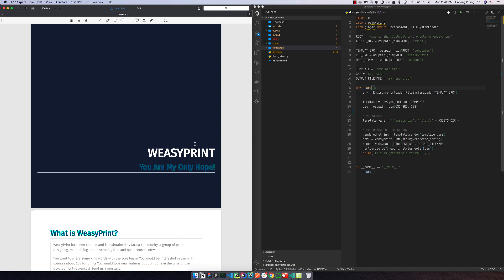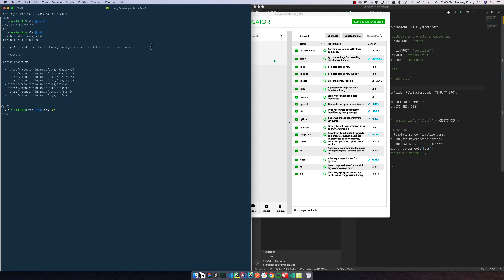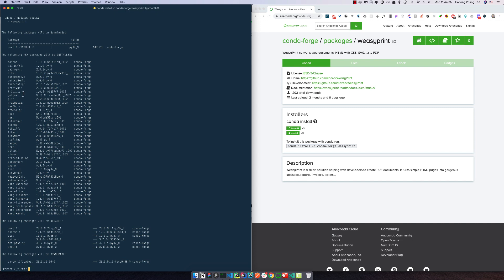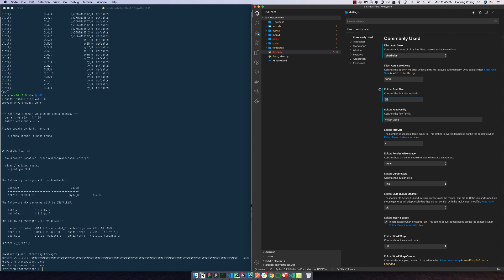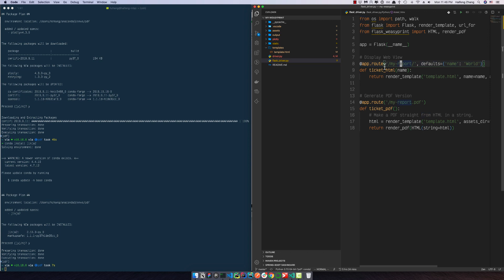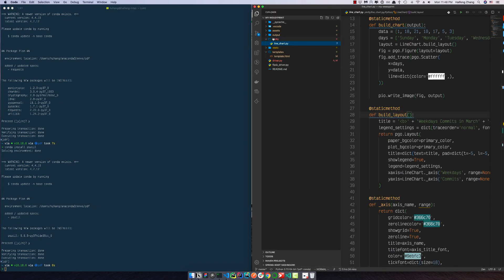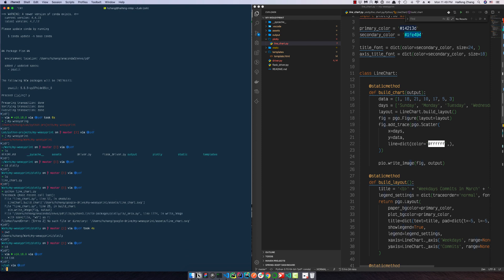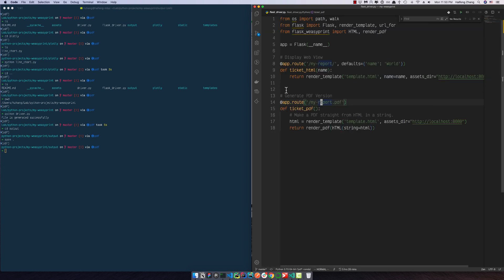Weasyprint Build Beautiful PDF Report 2/3 - Setup Environment